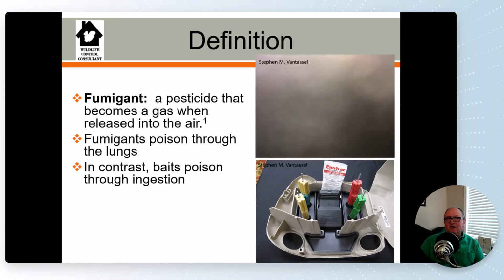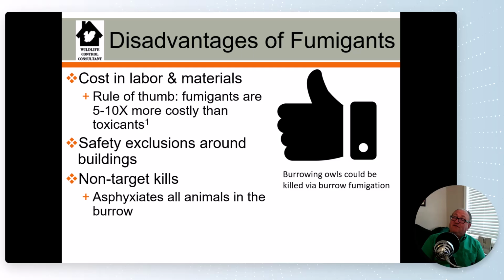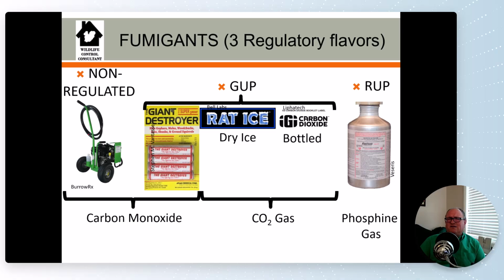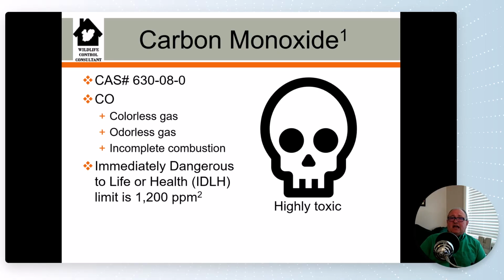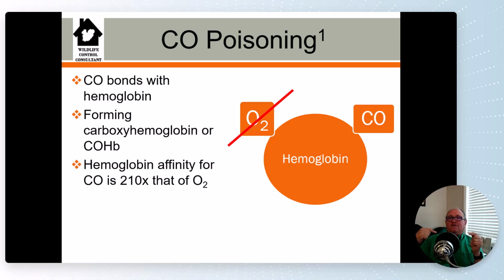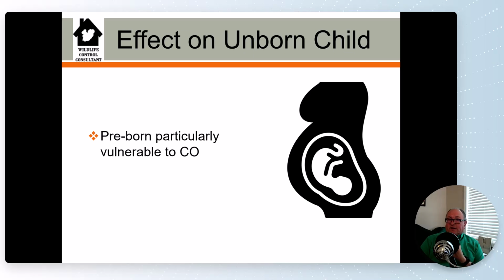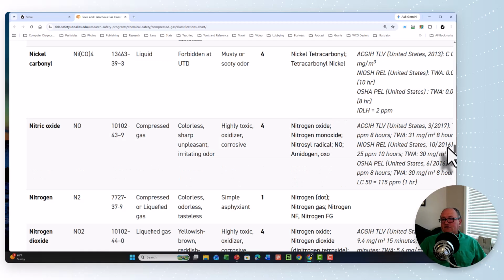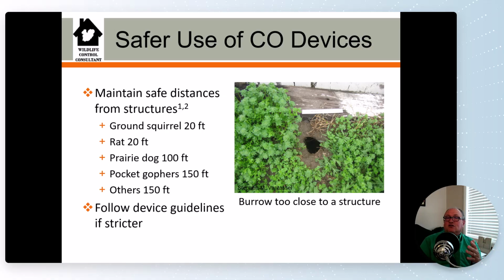Carbon monoxide fumigation of vertebrate pests: A review of the active ingredient in CO injectors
Stephen M. Vantassel, host of the Wildlife Control Consultant podcast, explains what fumigation is as a form of rodent control. He then details how carbon monoxide works to kill ground squirrels, pocket gophers, voles, and prairie dogs. He summarizes the benefits and the disadvantages of fumigation as a control technique and then concludes with a recommendation about how close to structures you should be. Safety is emphasized throughout as well as insights regarding legalities.